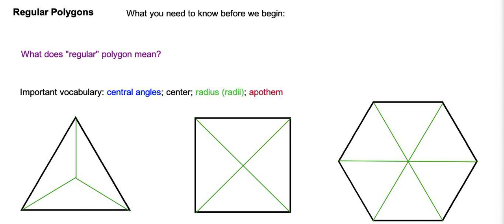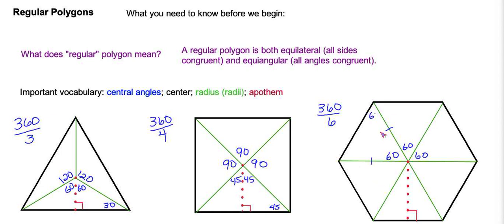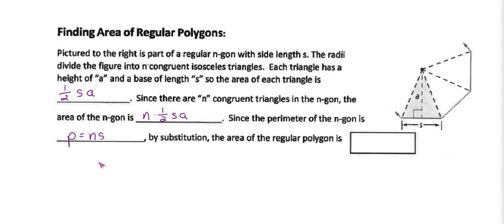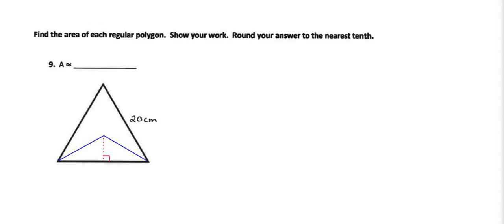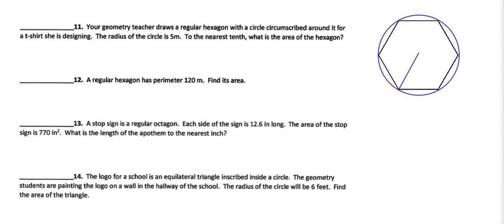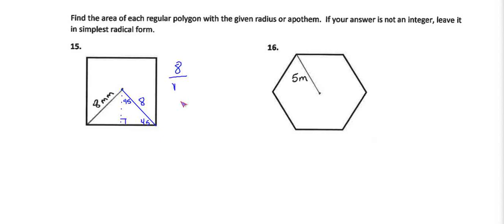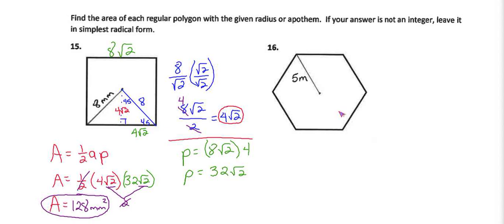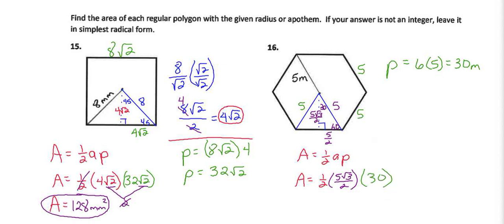Area of Regular Polygons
Students will derive the formula for finding the area of regular polygons. This is followed by guided practice examples.